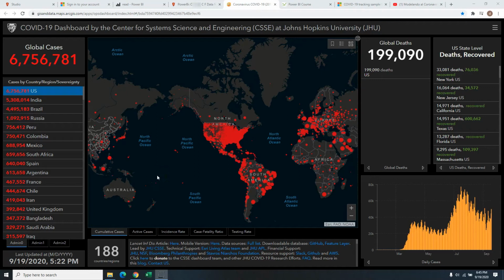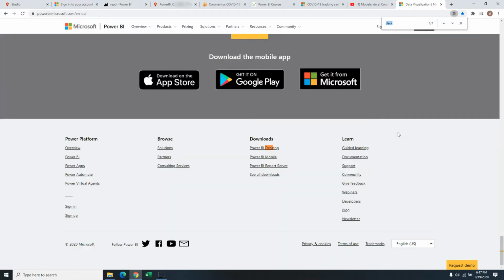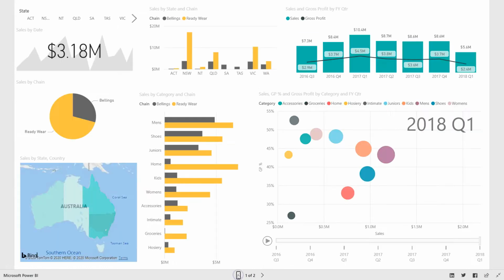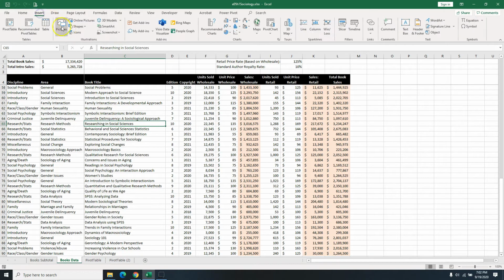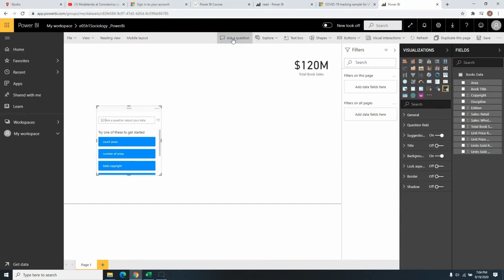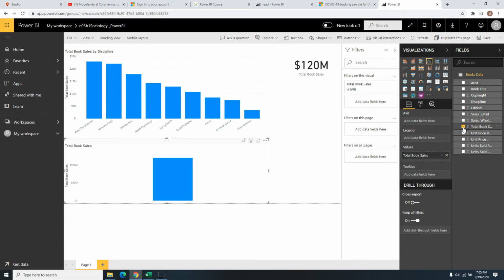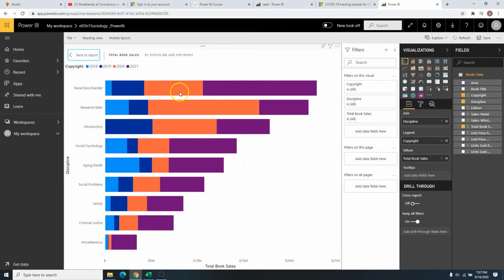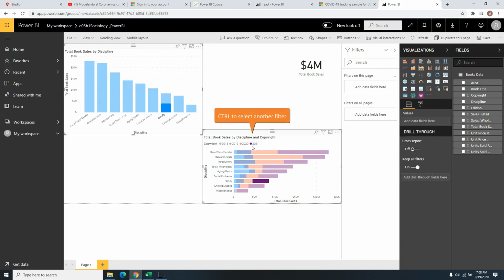31. Power BI Intro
Use PowerBI online. Log in with your work or school account